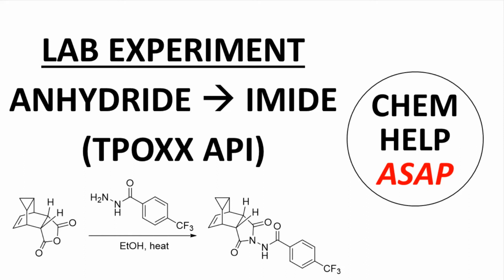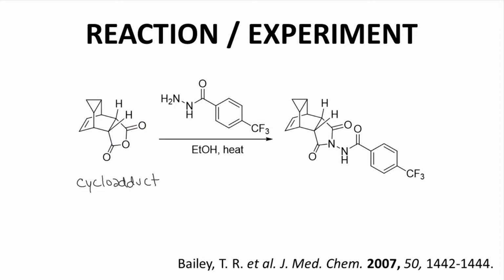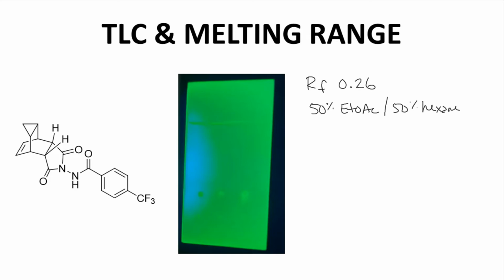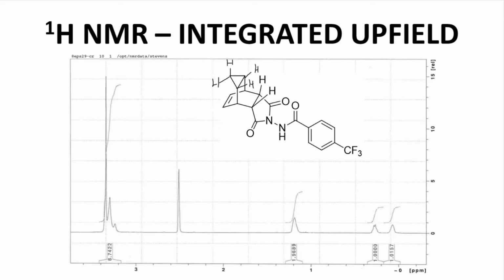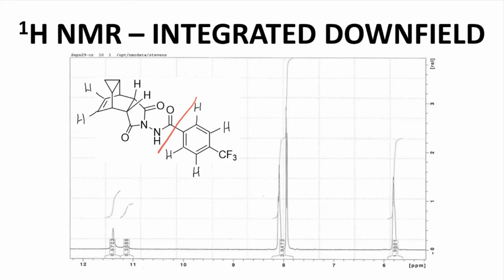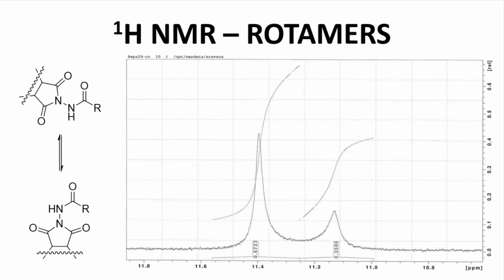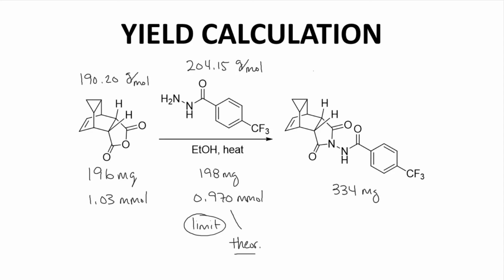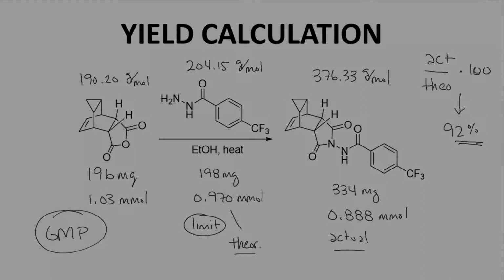anhydride to imide reaction - TPOXX API prep - laboratory experiment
experiment reference (need to click on supporting info button)

Cyclic anhydrides can be converted into imides by through heating the anhydride with an NH2 amine in ethanol.  The reaction is an example of conversion of one acid derivative into another.  This laboratory experiment demonstrates the conversion of an anhydride to an imide.  The experiment includes some background information, the experiment, product isolation, and characterization of the product by TLC, melting point, and 1H NMR.  The product shows the presence of rotational isomers, or rotamers, in the NMR spectrum.  The product was isolated in 92% yield.  The final product is tecovirimat, which is the active pharmaceutical ingredient in TPOXX, a treatment for smallpox infections.  This experiment is an educational demonstration.